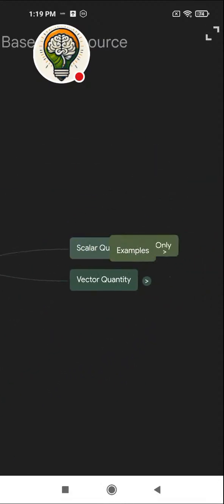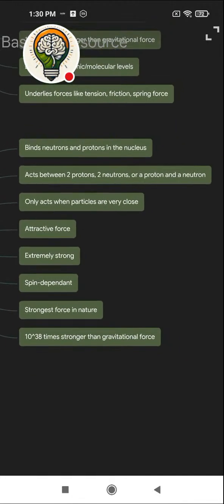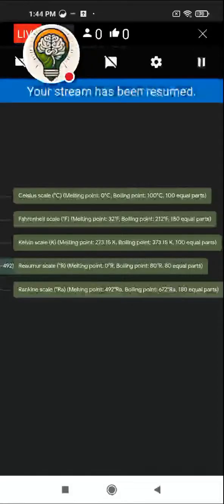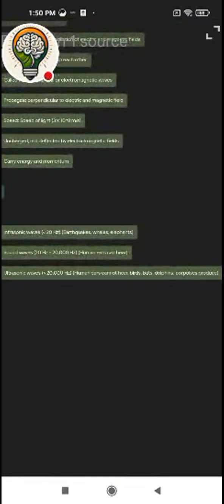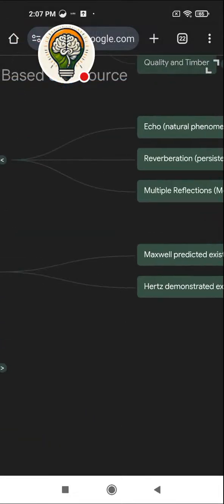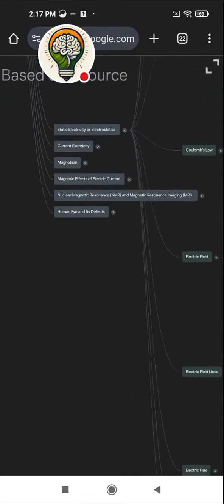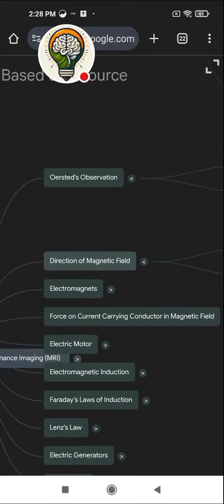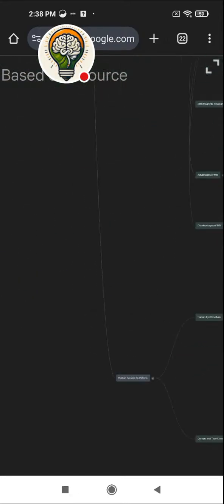REASON RAS mains physics by keywords